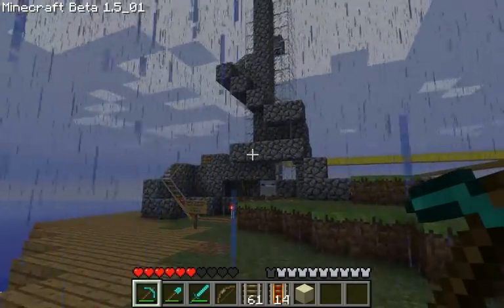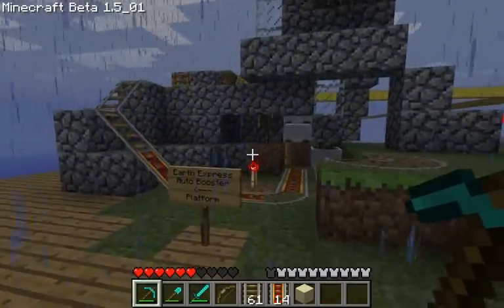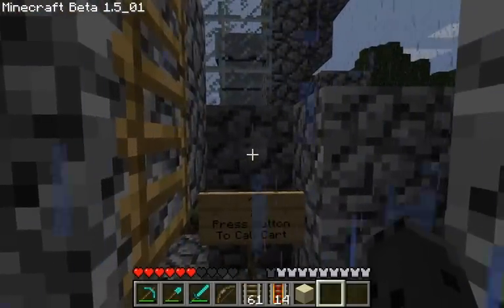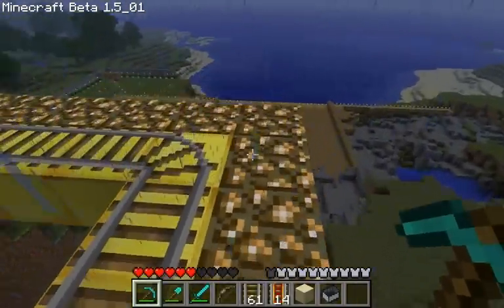Minecraft Earth Express Compact Super Booster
minecart super booster in Minecraft 1.5 using the "C-booster" design which you can find tutorials for elsewhere on youtube. Uses a single c-booster to both feed the cart magazine and launch the carts, with a small aux booster to call the carts from the magazine. This booster is facing east, but should work with any cardinality. It can propel a minecart over 5 kilometers without slowing, eliminating the need for large gold resources for long spans of powered rail, although powered rail does have its advantages for shorter distances.

Yes, the rail bridge is made of gold, and no, I did not build that--someone else did. I only built the booster and the main hub on the other side of the line.